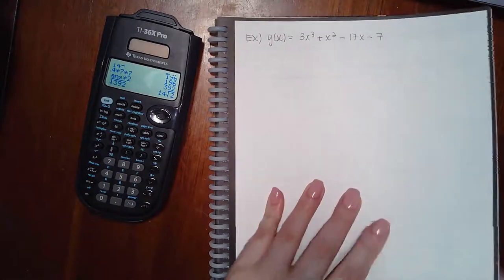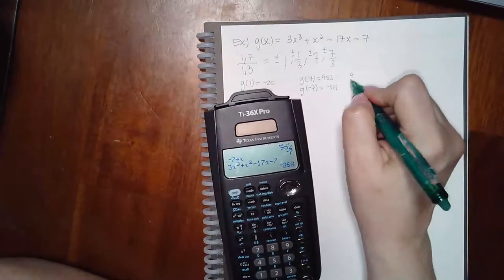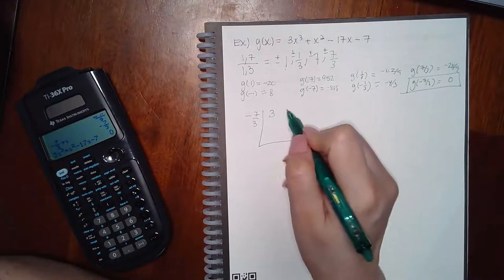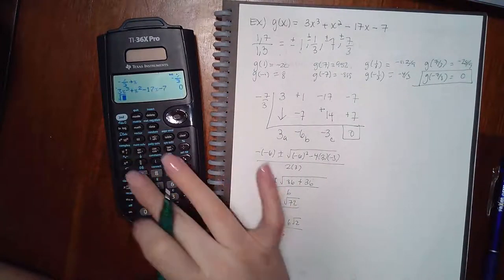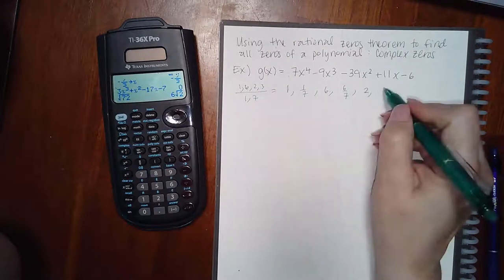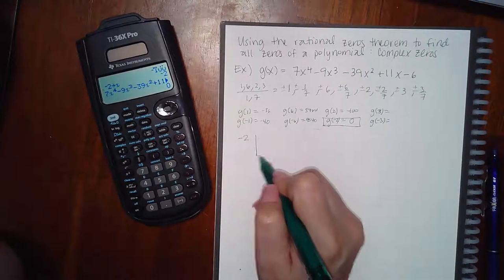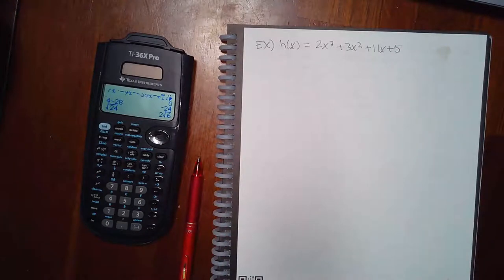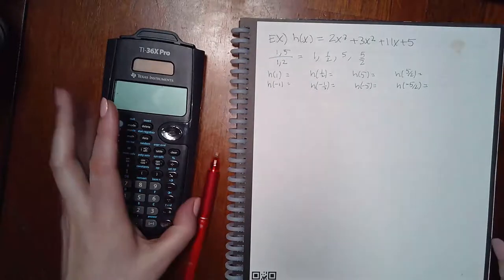Mod 31 Part 2